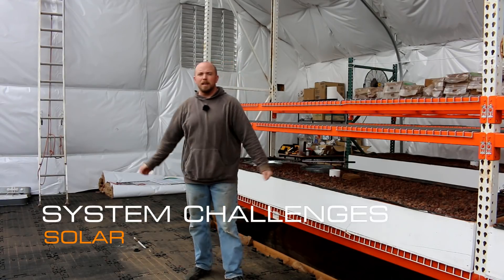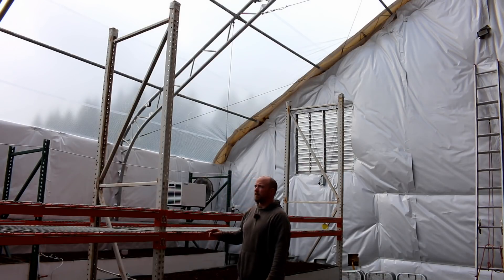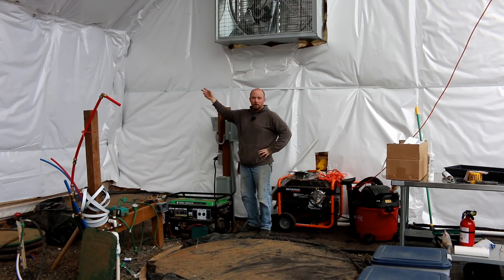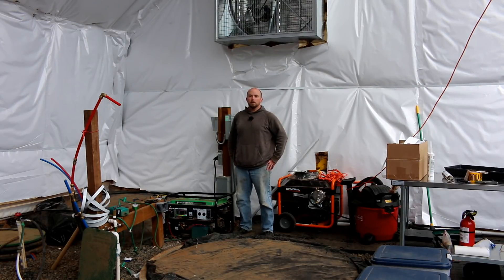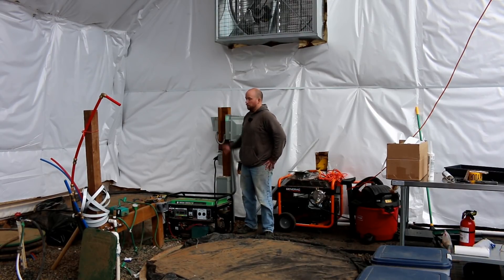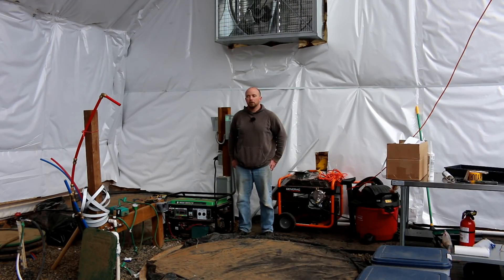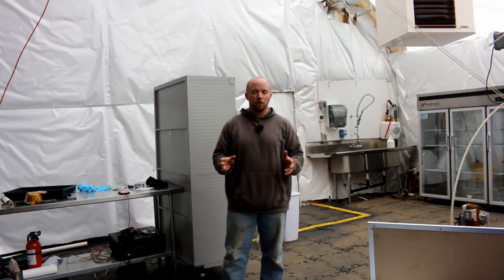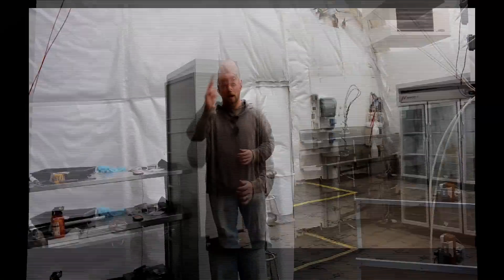Solar, THEY WANT THEIR CUT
Having a solar powered home is a dream come true...until it's not. Government agencies want their cut...the power producers are losing their share...be ready to face this if you are wanting to go solar.

This is the continuation of a series of videos that will start to document the challenges we face with each of the various systems. In this video we will go over the challenges we've faced as we've installed our 16.5kw Solar Power, grid tied, net metering system.